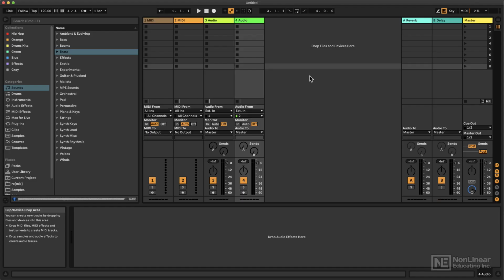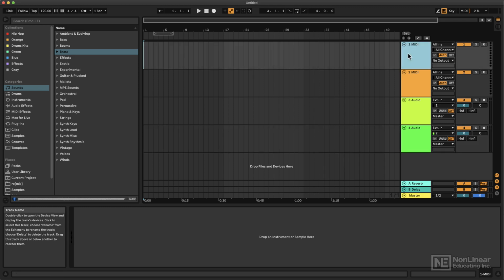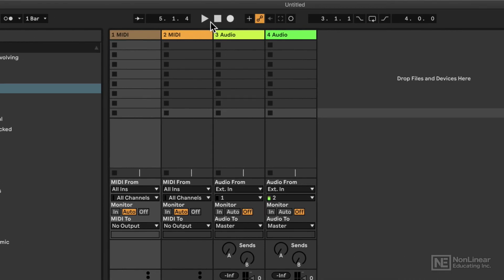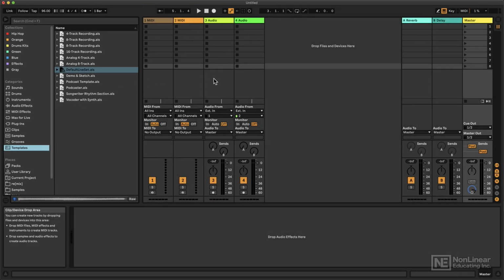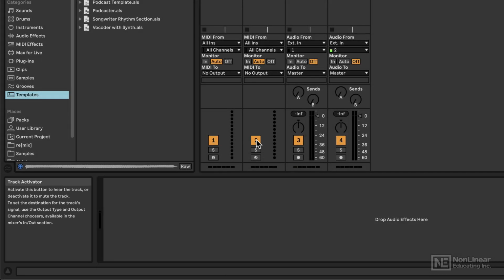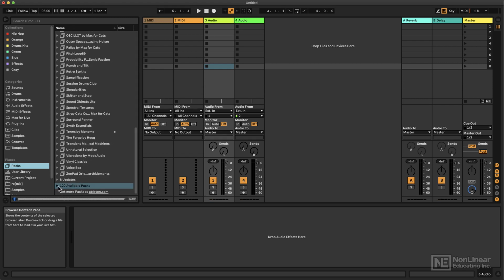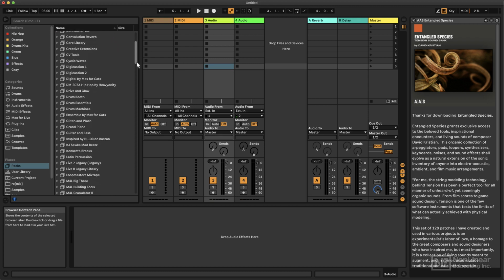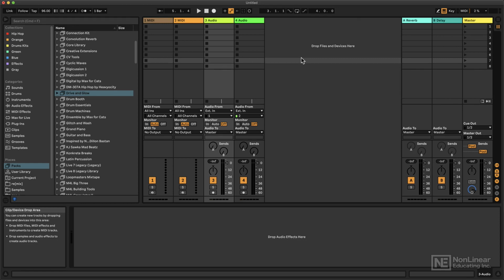Ableton Live 11 101: Ableton Live 11 Beginner's Guide - Ableton Live Interface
Ableton Live 11 101: Ableton Live 11 Beginner's Guide by Rishabh Rajan
Video 3 of 38 for Ableton Live 11 101: Ableton Live 11 Beginner's Guide

Ableton Live is one of the most popular and unique digital audio workstations for electronic musicians. Now in its 11th iteration, Live has become a very deep program with quite a steep learning curve. That's why we've asked Ableton Certified Trainer Rishabh Rajan to create this easy-to-follow guide. If you're a beginner, this 38-tutorial course will show you absolutely everything you need to know to get you up and running with Ableton Live 11. The course is also an excellent refresher for more experienced users who are looking to understand Live better and discover new features introduced in the latest version.

The course begins with a detailed section on setting up your audio and MIDI settings for optimal performance, and an exploration of the Ableton Live 11 interface. Once everything  is configured, Rishabh moves on to explaining the difference between Session view and Arrangement view. He reveals how to use the flexible Browser, how to install packs, create MIDI and Audio tracks, and how to work with clips and scenes. Next, you dive deep into recording, editing, automation and arranging your music. As you continue your exploration of Ableton Live, you discover the new features introduced in Live 11 such as Note and Velocity Chance, new MIDI and audio effects, MPE, Take Recording and Comping, and more...

There's no better way to learn Ableton Live 11 than this Beginner's Guide. Join certified trainer Rishabh Rajan in this course now, and master Live 11 the right way!